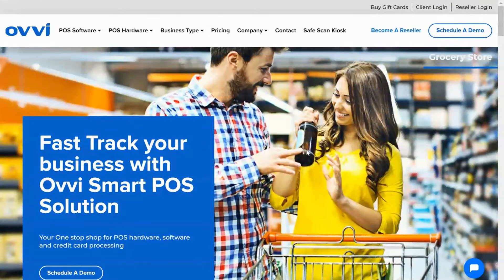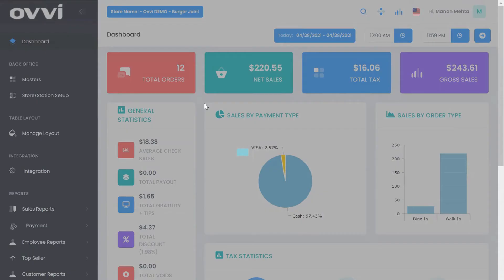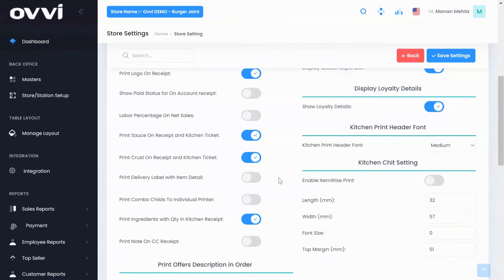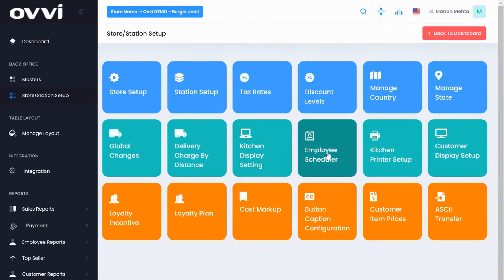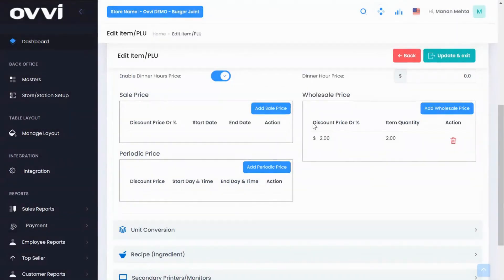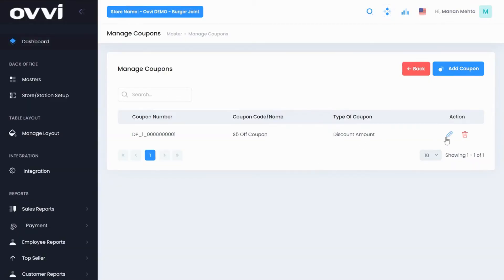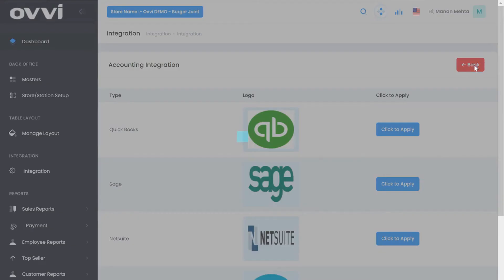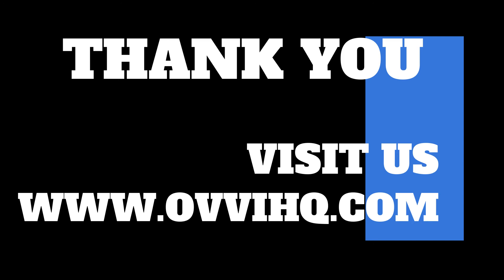Ovvi's Cloud Back Office Demo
Welcome to Ovvi's Cloud Back Office Demo.